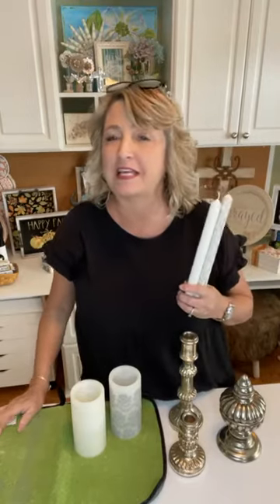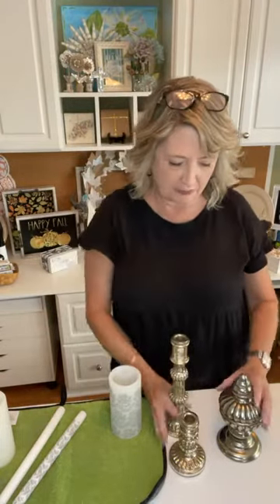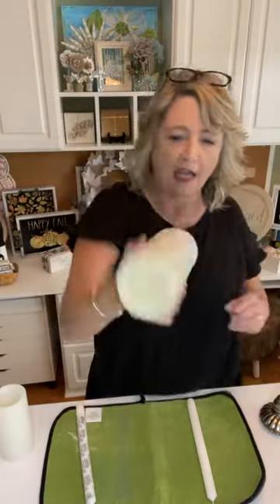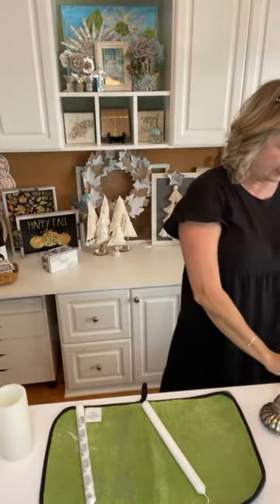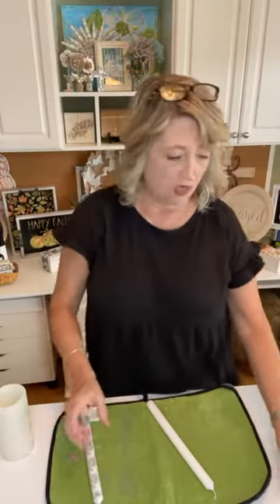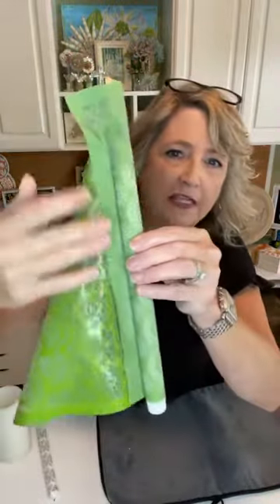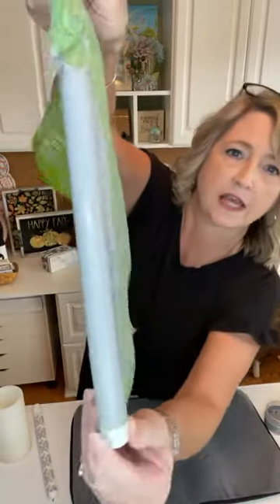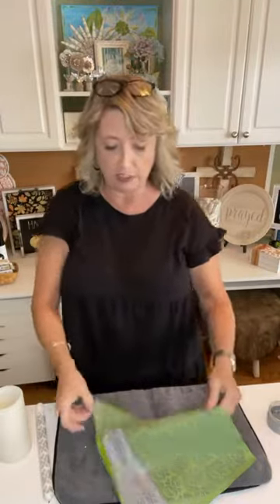YES! You can stencil candles! | Magnolia Design Co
Yes, you can stencil on candles! I hope you like this craft project video tutorial.

Shop!